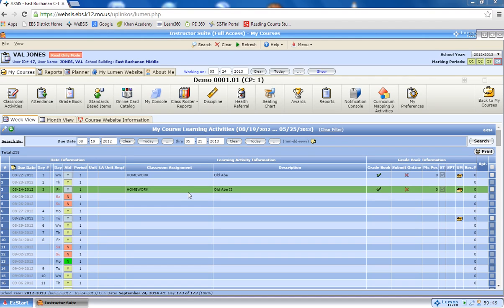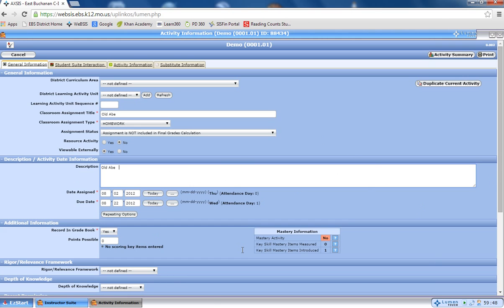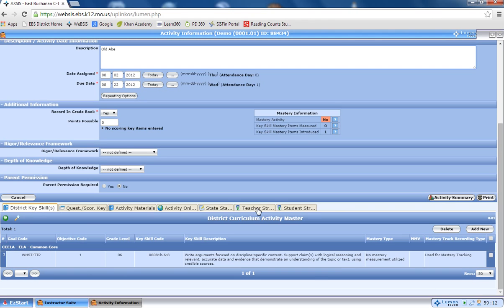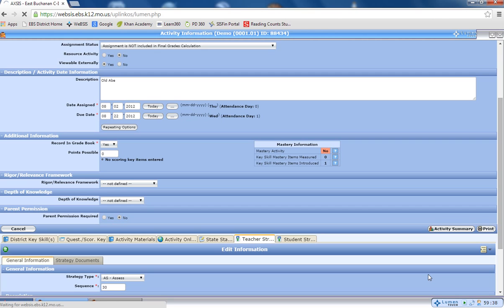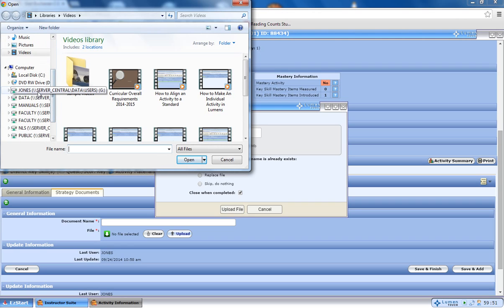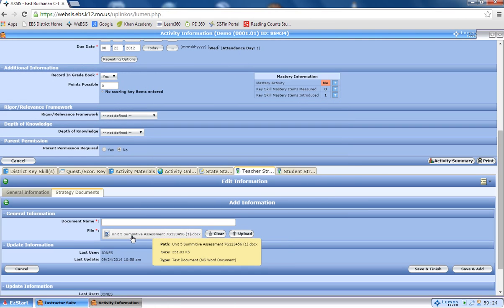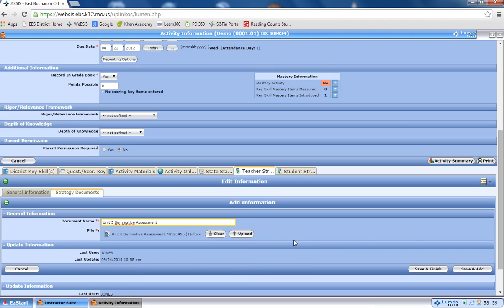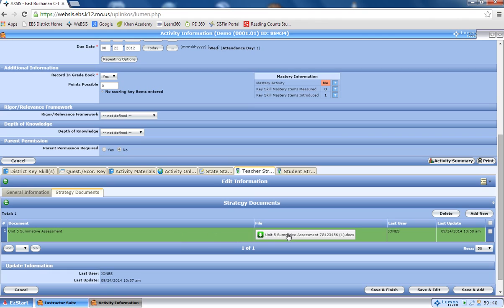How to Put a Summative Into Lumens